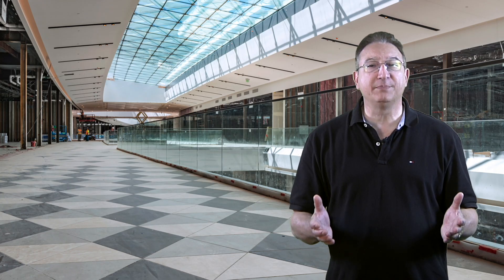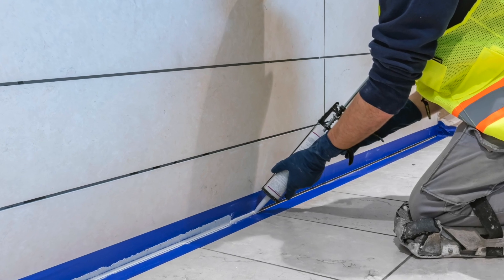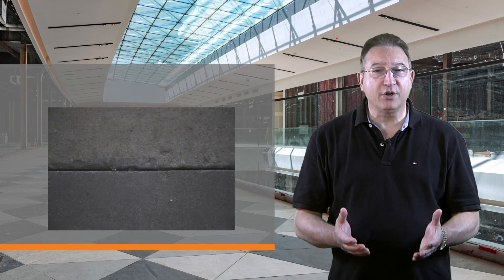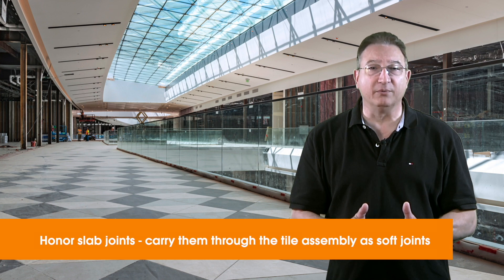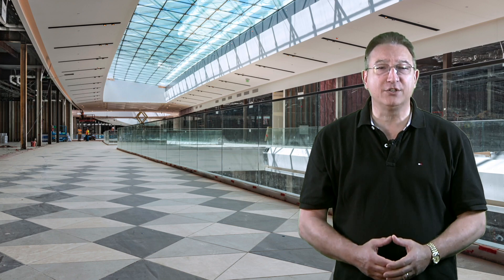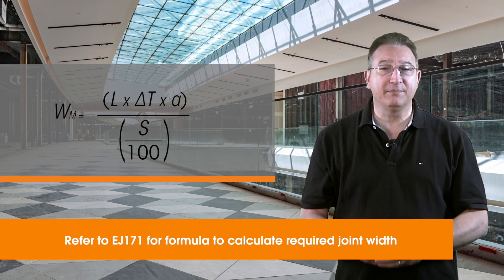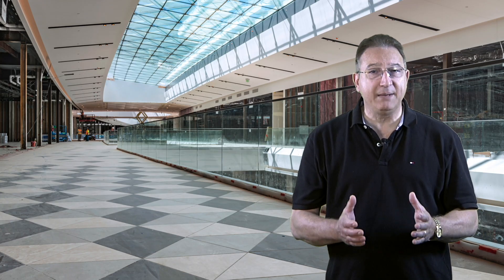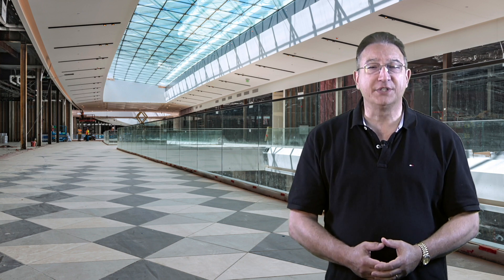Top 5 Tips for Installing Movement Joints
If you’d like to avoid tenting, cracking and broken tile on your projects, learn all you can about movement joints. Construction materials will experience motion and sometimes they move a lot or very quickly due to factors like thermal cycling or deflection.
Entire buildings expand and contract, concrete slabs move due to live and dead loads, they sag or creep over time, and even well bonded tile can crack and come right off the surface.  Tile assemblies should be designed to withstand dynamic forces by moving along with them. Soft, flexible joints within the tile assembly help to accommodate inevitable expansion and contraction. Movement joint fillers will absorb compression during expansion, whereas tile and grout are not designed to compress.  Flexible sealants return to their original size after compression from tile expansion, over and over, or day in and day out; this is referred to as cycling. Throughout this video, we will be turning to Detail EJ171 – Movement Joint Guidelines in the Tile Council of North America’s Handbook for specific information.  EJ171 begins: “Perimeter and field movement joints within a tile installation are essential and required.” That phrase is the single most important takeaway on this topic.  These soft movement joints are installed at changes of plane and set intervals based on project conditions.  Joints in the slab are also honored when carried up through the tile assembly.  A construction or cold joint is formed between placements of concrete during the pour. Control, contraction or saw cut joints are added during or shortly after placement to help regulate expected cracking during curing of the slab. Expansion joints are created at adjoining parts of a structure to accommodate anticipated expansion beyond contraction.  Isolation joints are located at changes of plane, such as columns, where vertical movement is expected. Joints that are designed to move out of plane should NEVER be covered with ANY type of floor covering. According to TCNA, all of these joints are considered active and must be carried through the tile assembly.  That means creating soft, flexible joints at the same width as those in the slab directly below.  Here are the default placements in each direction: For interior spaces, the maximum allowance is every 25-feet. When interiors are exposed to direct sunlight or moisture, the (requirement doubles;) spacing comes down to every 12-feet. For an above-ground slab, which can expect higher levels of deflection, the maximum spacing is also 12-feet.  Due to anticipated thermal expansion and water exposure, exterior applications require movement joints every 8 – 12-feet depending on materials and conditions.  Perimeter joints are always required at walls, changes of plane, or any restraining surface, including other floor coverings, especially over wood framed construction. Joint widths are calculated with a formula based on the linear thermal expansion of the tile. For exteriors, the minimum width is 3/8-inch. Some interior joints can go as narrow at 1/8-inch, but ¼” is preferred and is required for perimeters or areas exposed to sun or moisture. Use a sealant that is color-matched to your grout.  And, the joint filler needs to remain permanently flexible, so choose a 100% solids silicone sealant that complies with ASTM C920. On commercial projects, the minimum joint width is typically  no less than a quarter of an inch, and the ratio of width to depth is 2:1.  ASTM C1193 details how the joint should be properly filled.  Placement of movement joints is crucially important for successful tile installations and to maintain a good reputation for our industry.